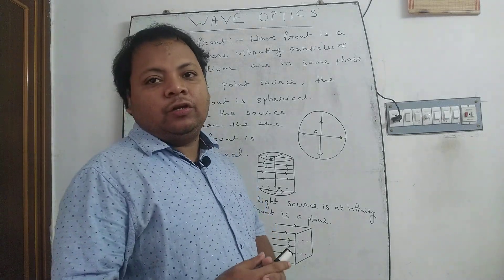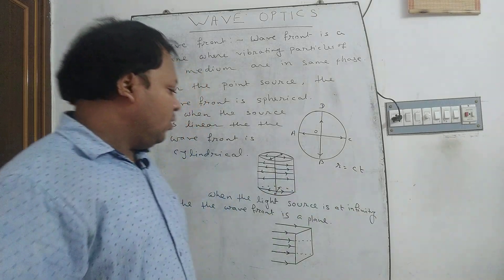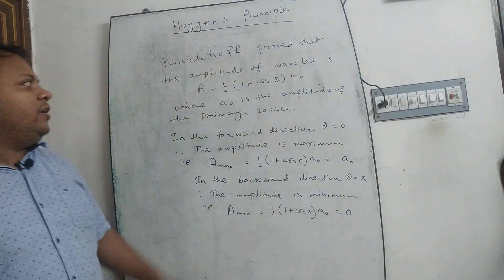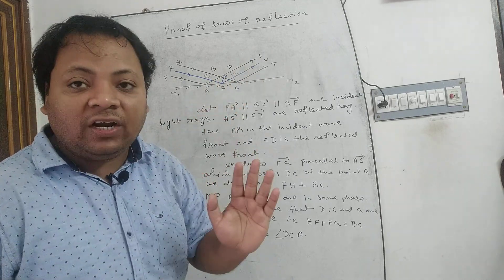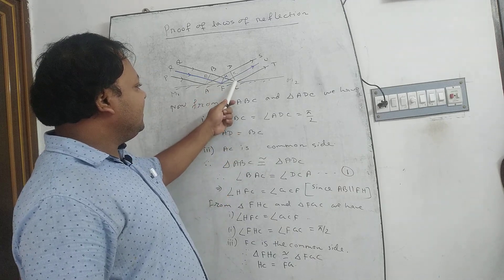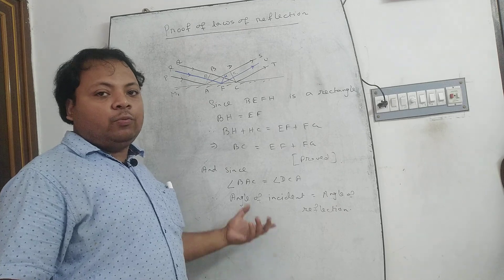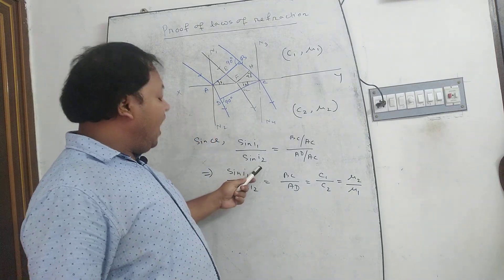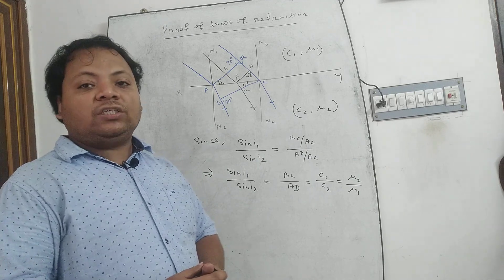Huygens principle/wave front/Laws of reflection & refraction & their prove by Huygens principle.